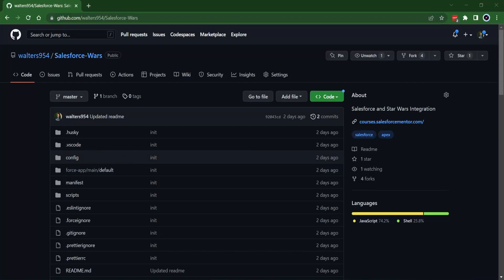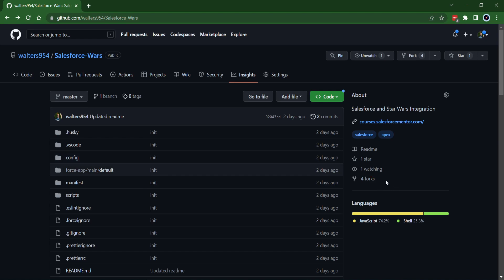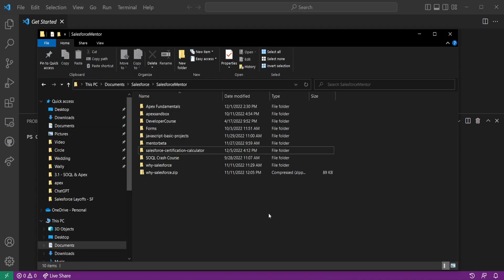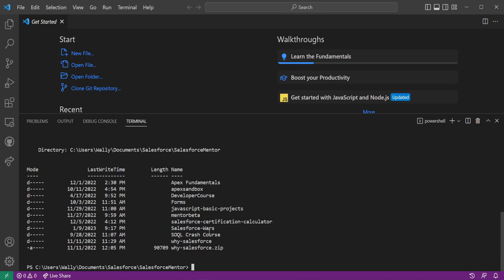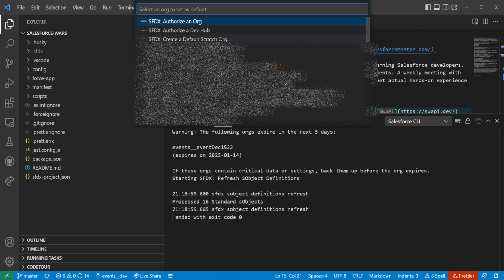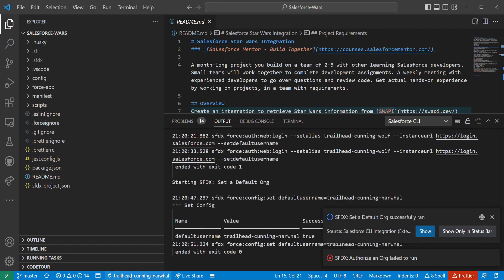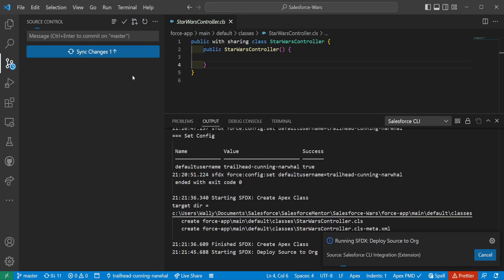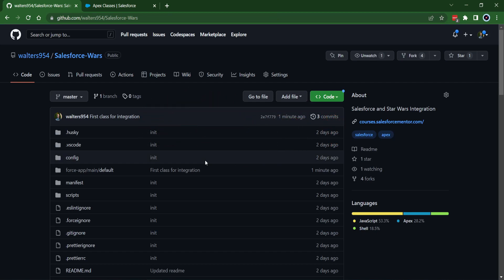Sync Existing GitHub Repo to Local Salesforce SFDX Project & Org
Learn how to retrieve existing SFDX code project from the GitHub repository and bring it into your local Visual Studio Code using Git and sync your SFDX with a Salesforce Org.